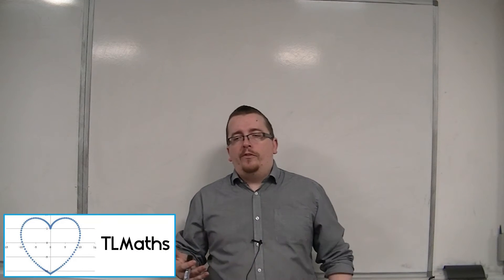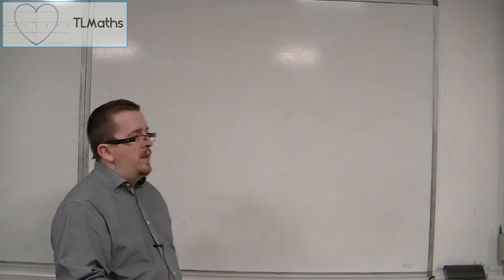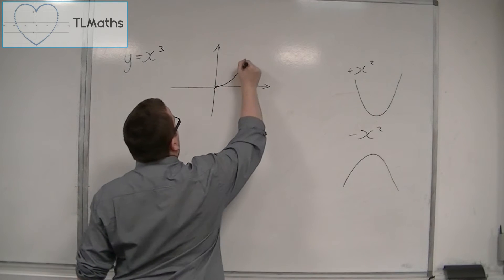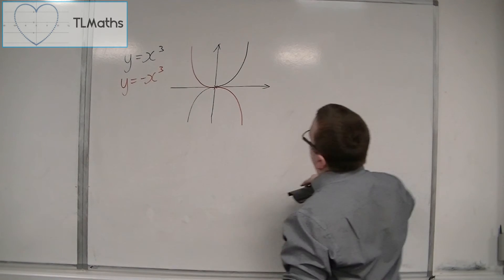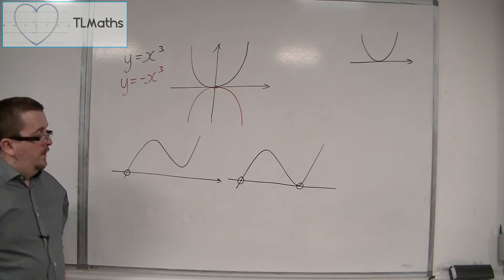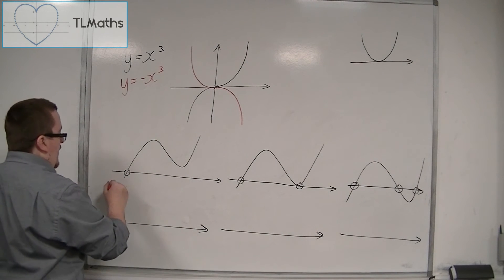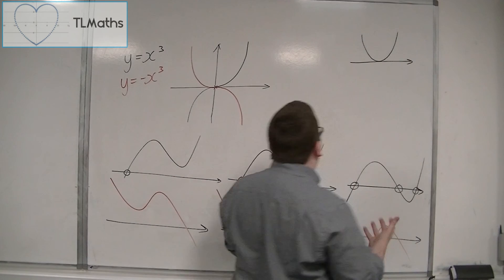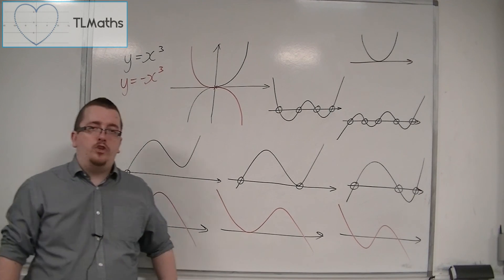OCR MEI Core 1 7.08 What do Polynomials (especially Cubics) look like?